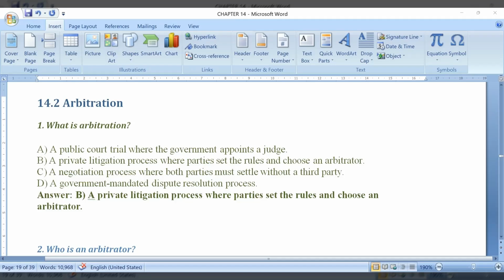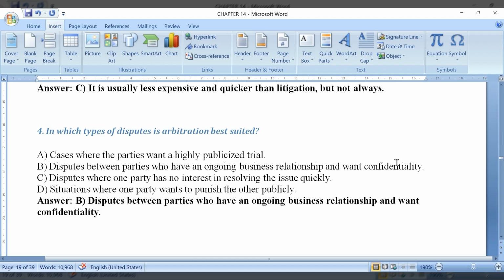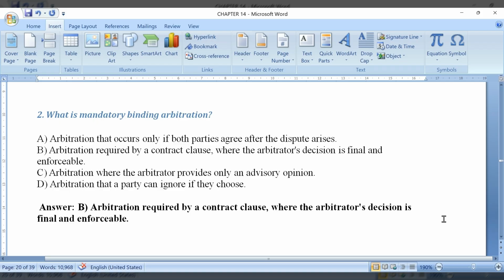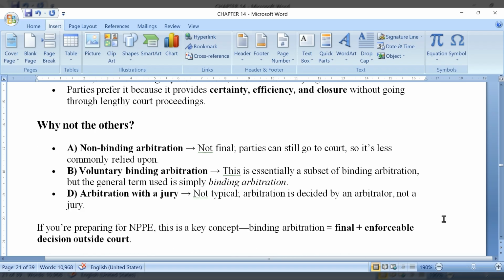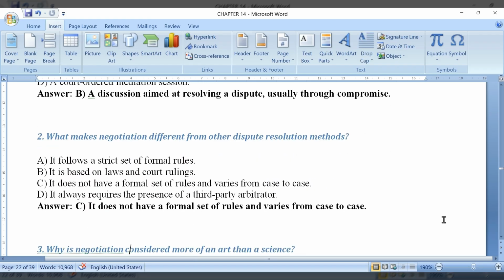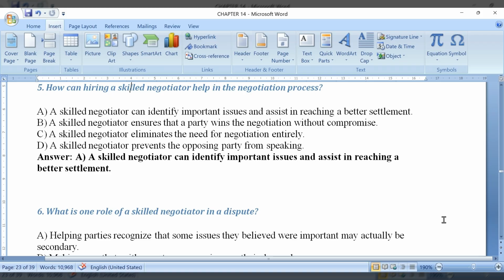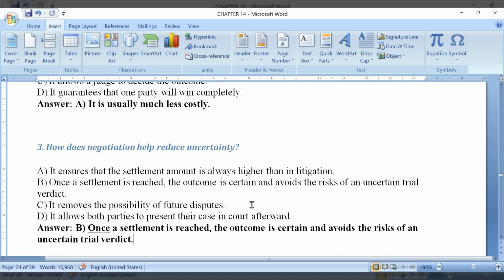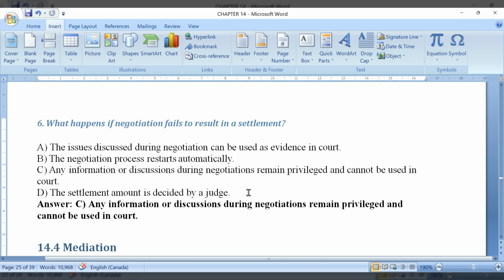Law Chapter 14 (sec 14.2 -14.3)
Sec 14.2 Arbitration
Sec 14.3 Litigation